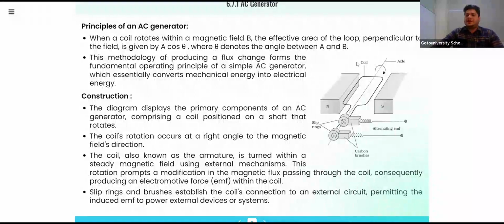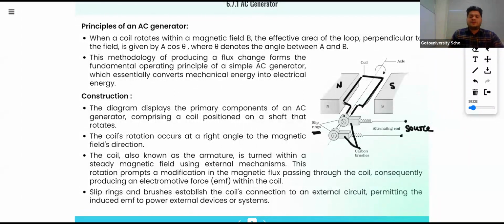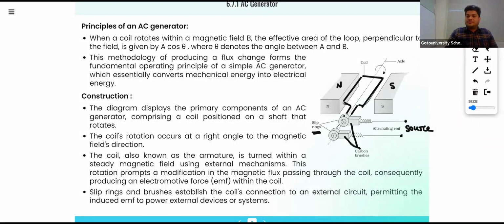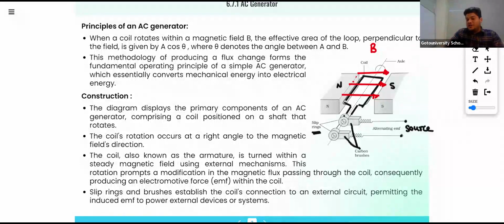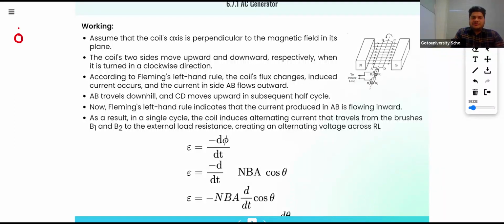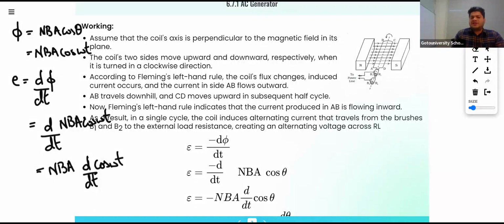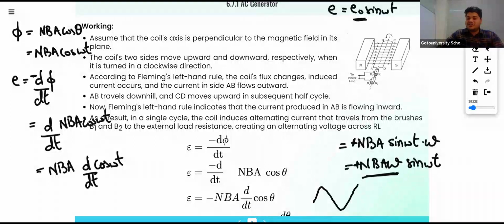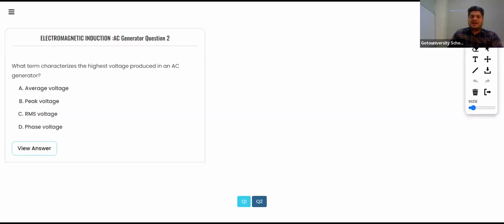How an AC Generator Works - Chp 6 Electromagnetic Induction Complete Revision with Examples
Chapter No. 6 - Electromagnetic Induction | Physics
Topic: AC Generator

In this video, we'll delve into the fascinating world of AC generators, the devices responsible for producing alternating current (AC) electricity. Join us as we unravel the mysteries behind AC generators, their principles of operation, and their crucial role in powering our modern world.